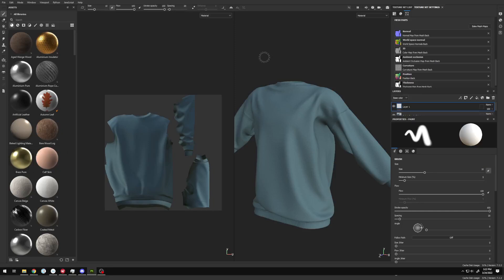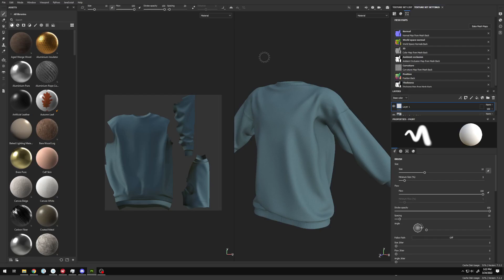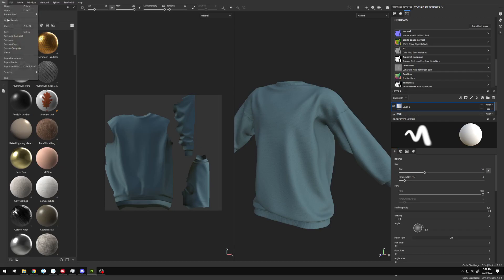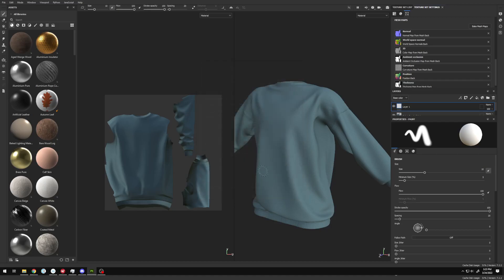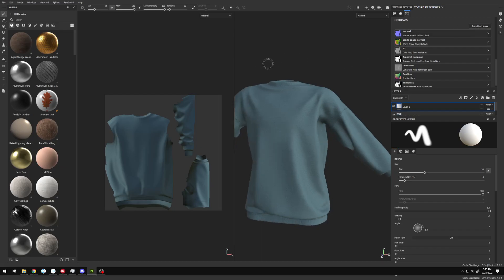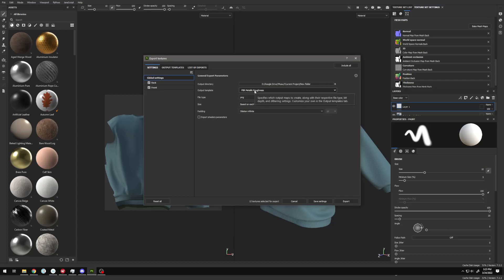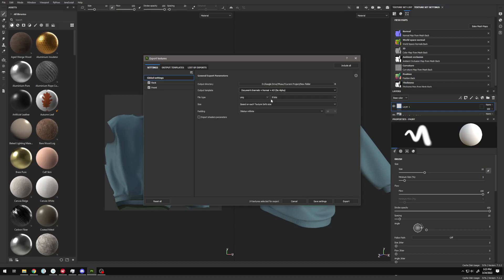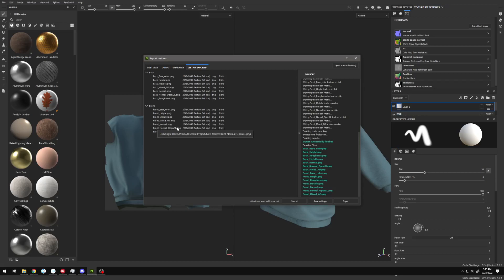Secondlife Normal Maps From Substance Painter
How to export OpenGL Normals from Substance Painter. Many creators are using DirectX normal maps, which could be the reason your item doesn't look its best!

If you like my content - please purchase from my store!